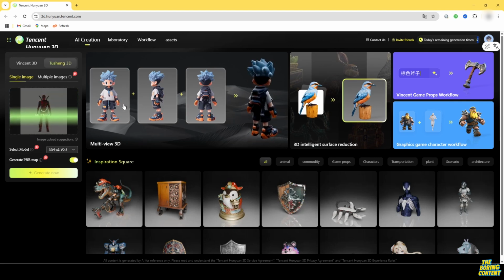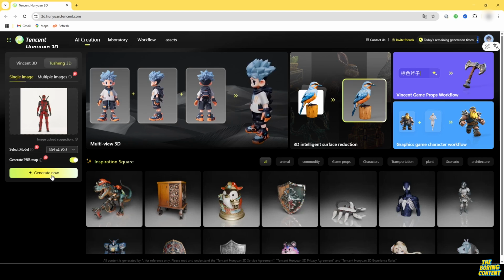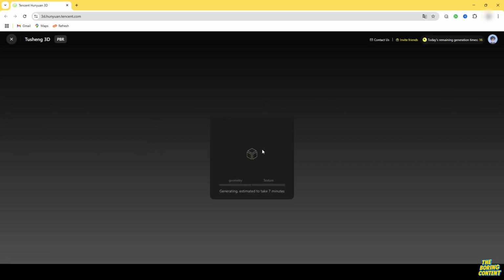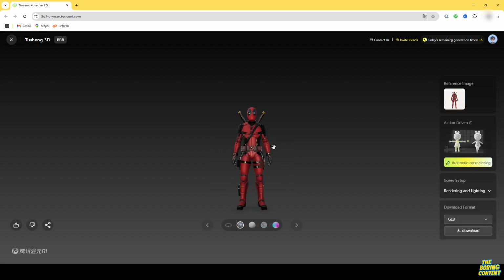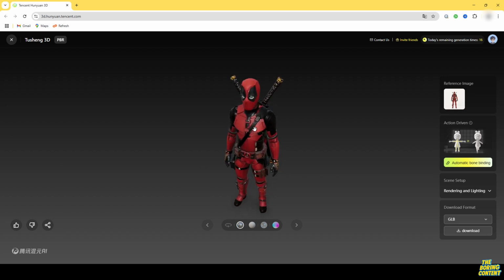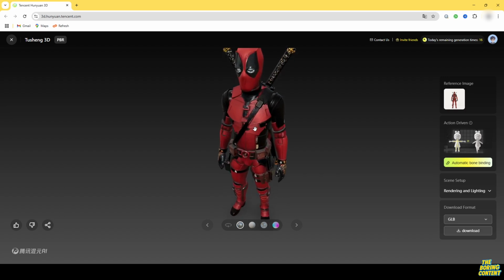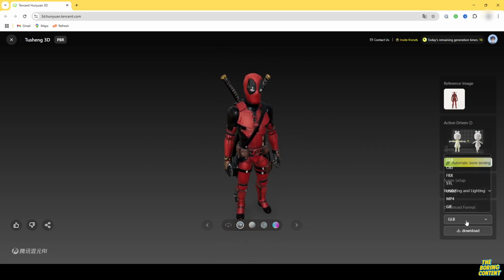I Tried HunYuan 3D 2.5 With Deadpool And This Happened! 🤯🔥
Are you ready to see what Hunyuan 3D 2.5 can really do? In this quick tutorial, I test the latest update using a photo of Deadpool, and the results are absolutely next level!

Watch how I turn a simple image into a stunning 3D model in just minutes. You'll also learn how long it takes, what formats you can export to (OBJ, FBX, etc.), and why this free tool is a must-try for 3D artists and content creators.

💡 Tool mentioned in the video: Hunyuan 3D 2.5

💬 Drop a comment if you want me to test more images or run comparisons!